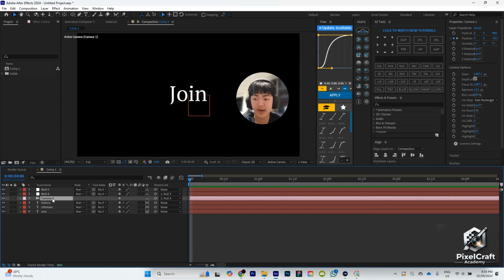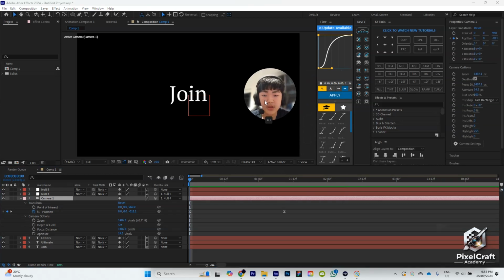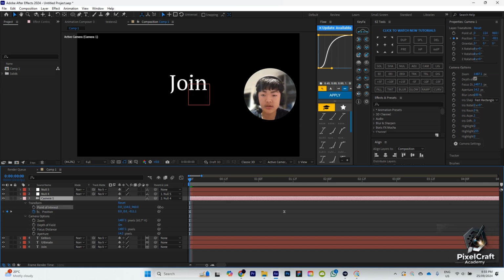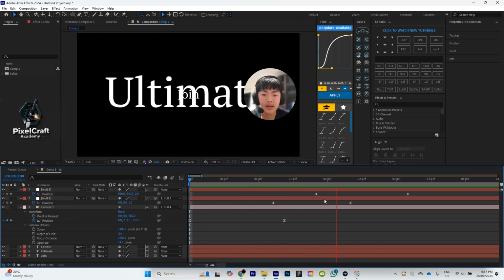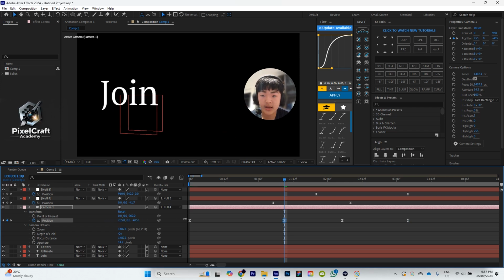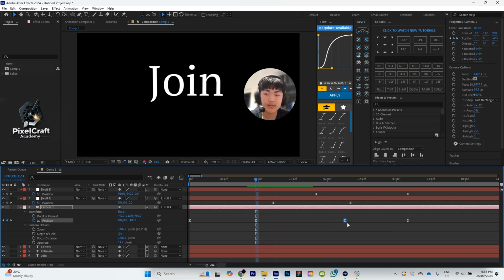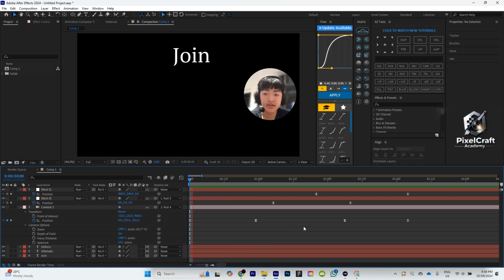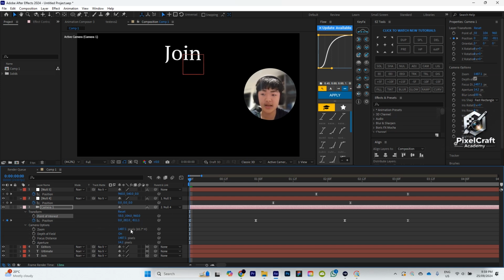2-Node Cameras in Adobe After Effects | Smooth 3D Camera Motion Like a Pro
Learn how to use 2-Node Cameras in Adobe After Effects to create smooth, professional 3D camera movements.
In this tutorial, I explain what a 2-Node camera is, how it works, the best camera settings, and how professionals use it for cinematic motion graphics.

This video is perfect for:
✔ Motion designers
✔ After Effects beginners & advanced users
✔ Video editors
✔ Content creators

🎯 In this video you’ll learn:
2-Node camera explained
Camera position & point of interest
Smooth 3D camera animation
Professional camera movement techniques

👉 Watch till the end to upgrade your After Effects skills.